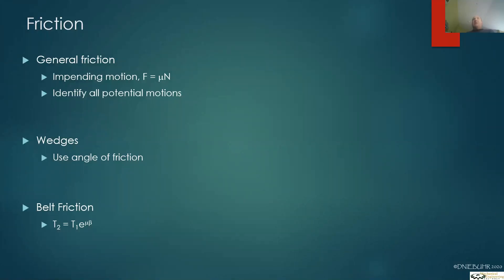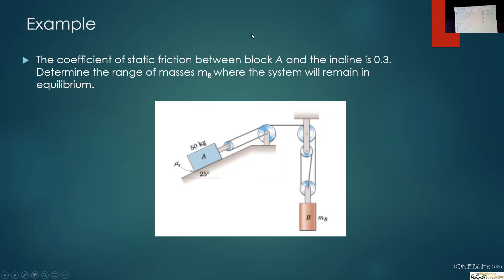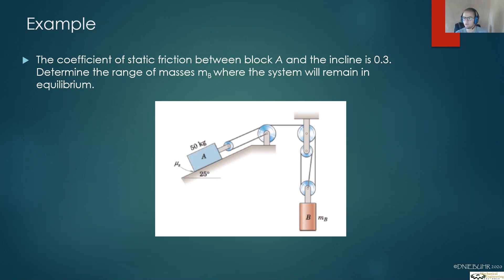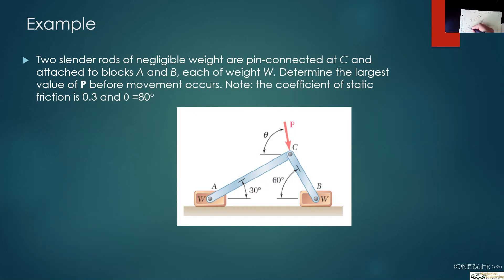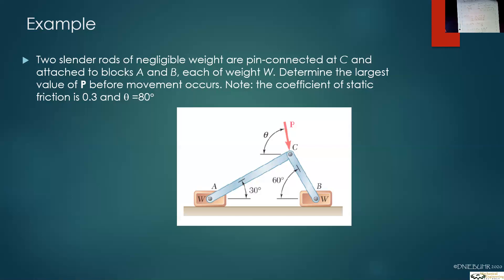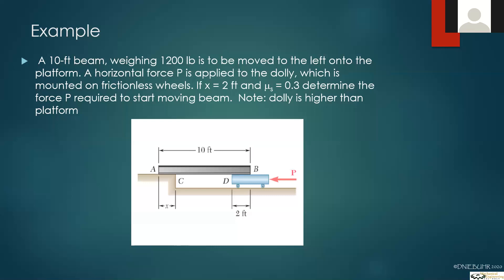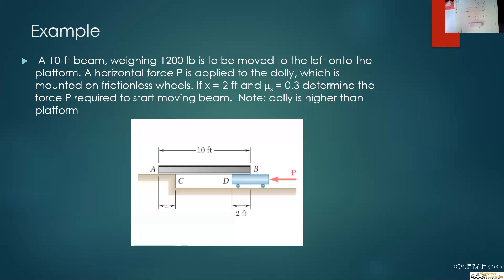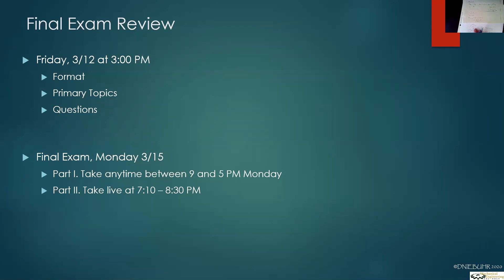Week 10 W21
Review of Friction, friction examples